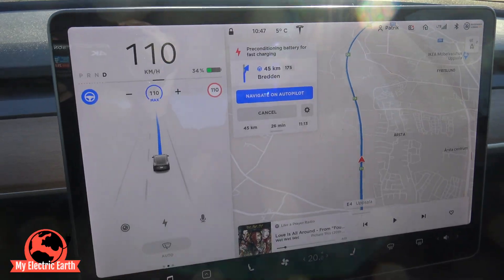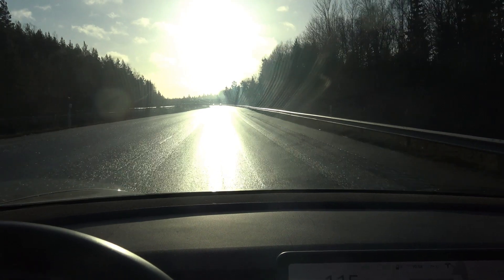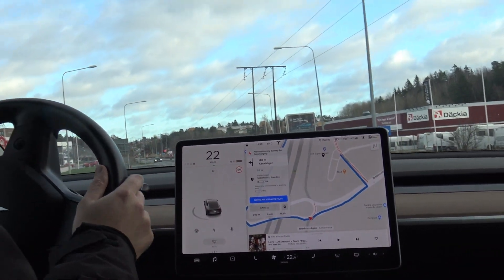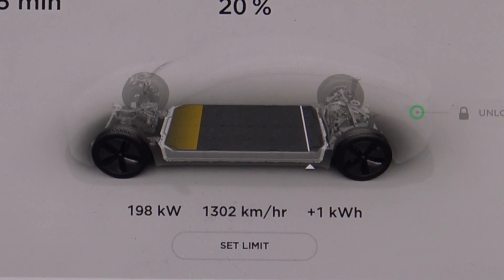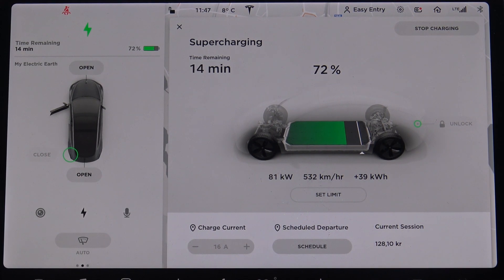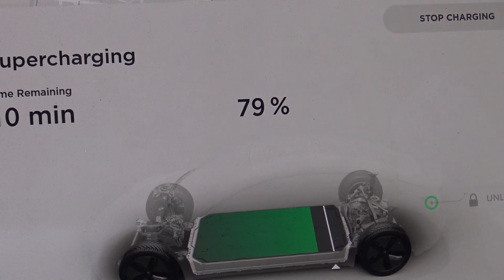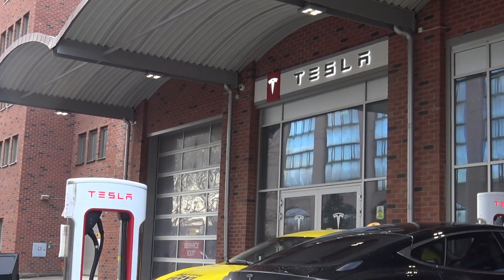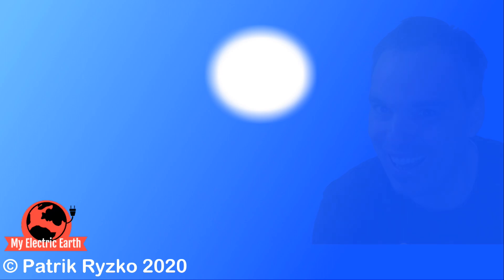Charging my Tesla Model 3 on a V3 Supercharger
This is the first time that I charge my Tesla model 3 on a V3 Supercharger. This is the only up until today the only V3 Supercharger in Sweden. The version 3 of Tesla:s Supercharger is capable of charging a model 3 up to 250 kW. It has a new type of handle and a thinner cable since it is water cooled, which make it more convenient to use. This supercharger in Sollentuna outside Stockholm has been her for a long time but now Tesla has expanded the station with new stalls all with the V3 standard. I changed my car from 18% to 80% in 25 min and had a peek speed of 200 kW. In order to retch the highest speed, the circumstances needs to be optimal, and it is seldom that optimal condition occurs.